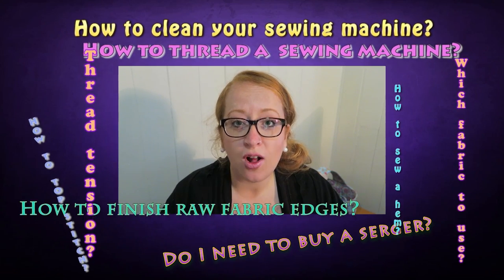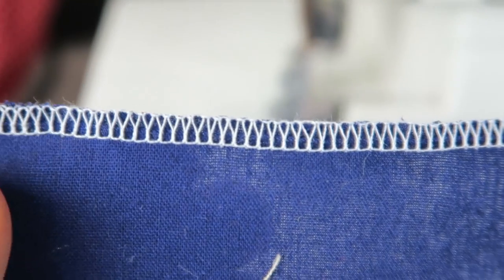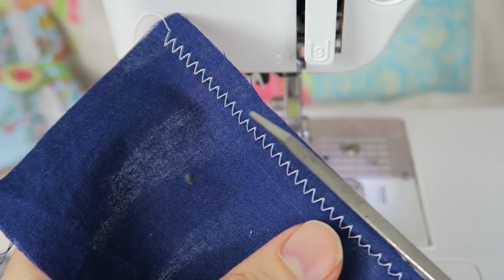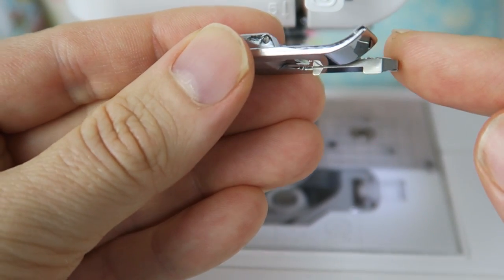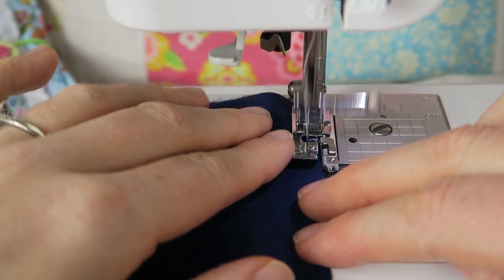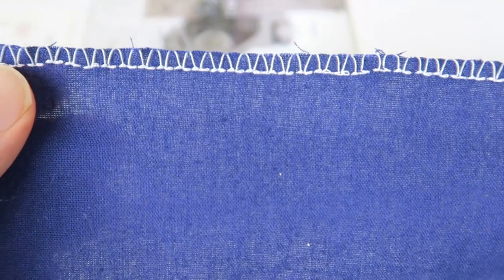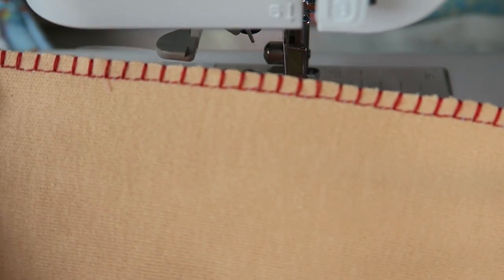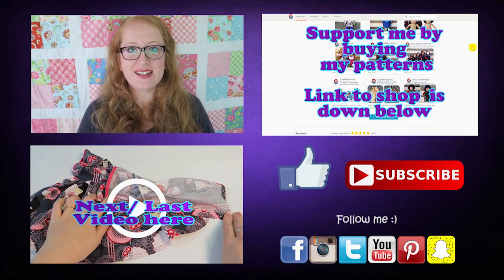How to finish raw fabric edges without a serger • Learn to sew for beginners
In this video we are looking at different ways to finish the raw edge of your fabric without a serger.